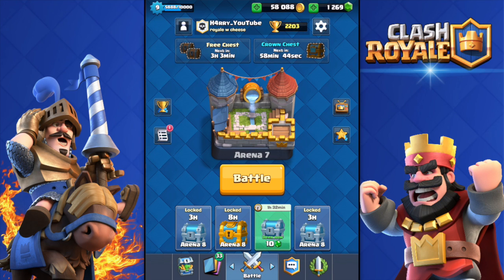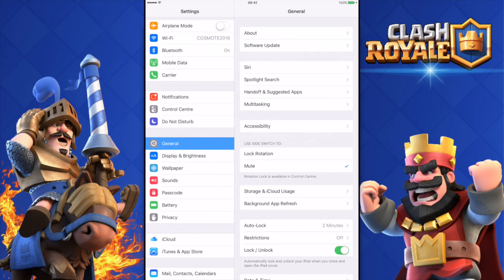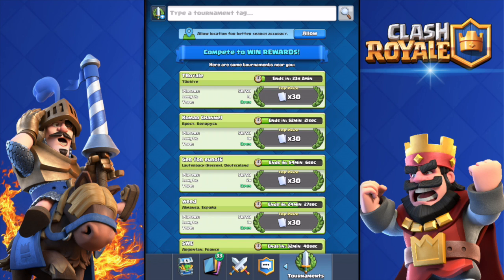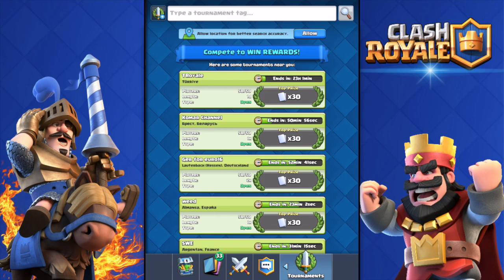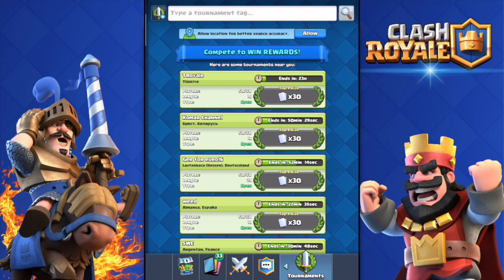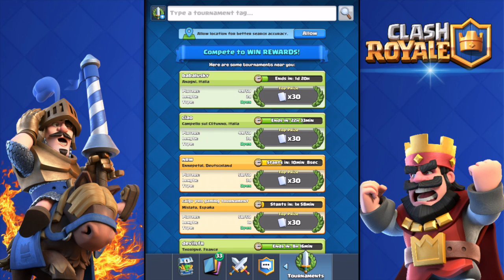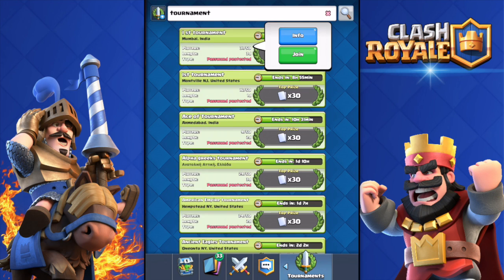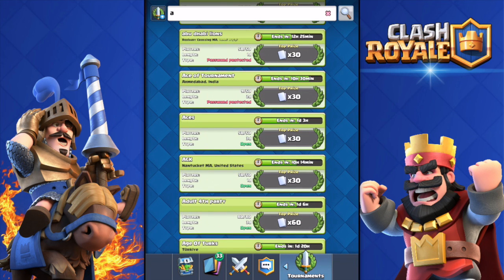Clash Royale - HOW TO JOIN A TOURNAMENT! FASTEST AND EASIEST METHODS TO JOIN A TOURNAMENT! TUTORIAL!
How to join a tournament in Clash Royale! Fastest and easiest methods! How to join a tournament in CR! Clash Royale tournament, how to join a Clash Royale tournament, Clash Royale how to join a tournament

Clash Royale